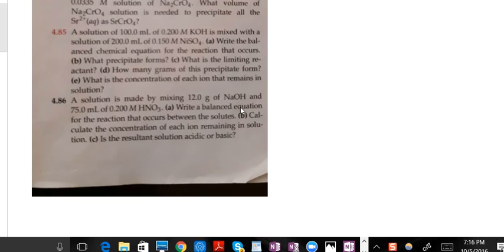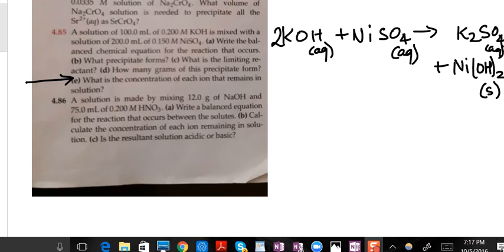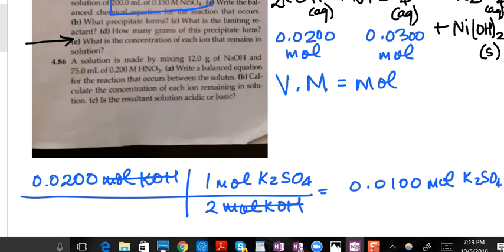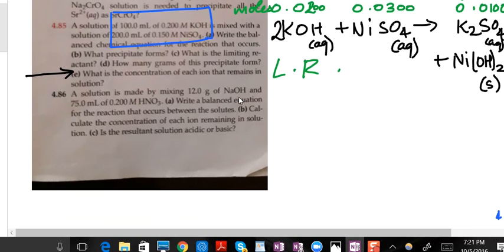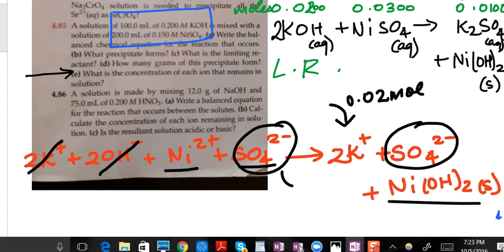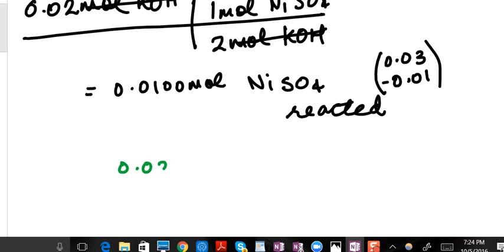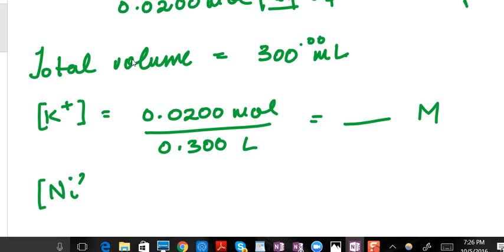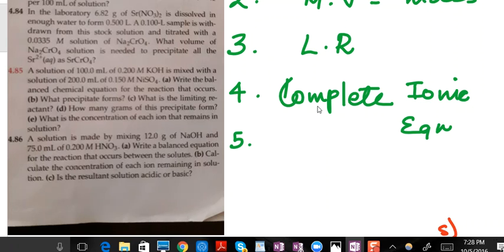Limiting Reagents and Complete Ionic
A combination of limiting reagents and a complete ionic equation.